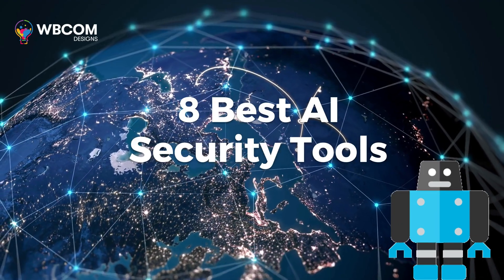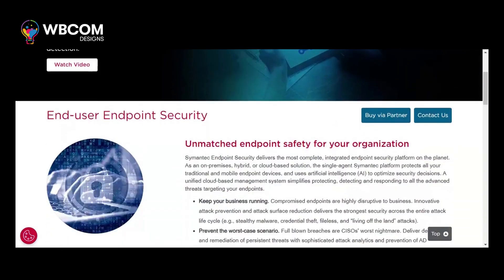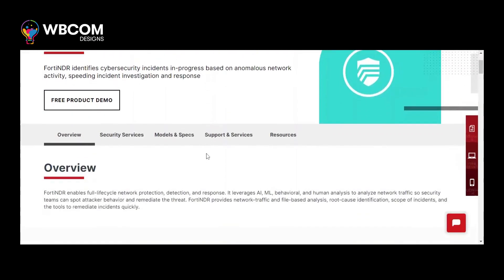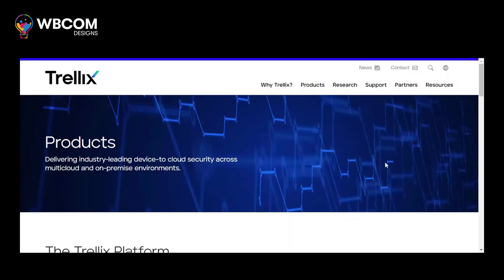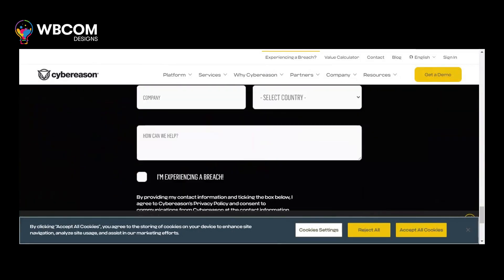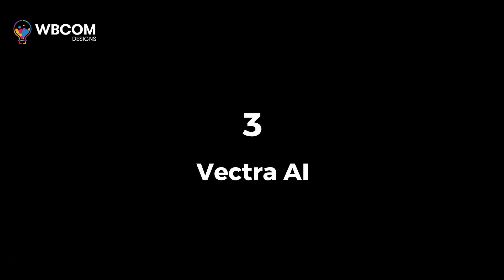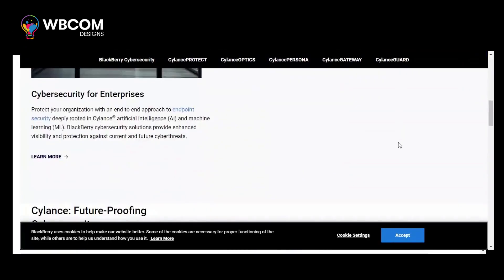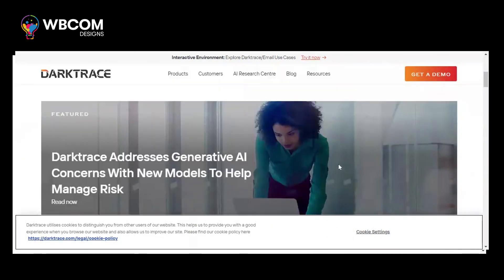8 Best AI Security Tools Of 2023 | Top Cyber Security Tools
Timecodes:
00:00:00 - Intro
00:00:13 - Symantec Endpoint Protection
00:00:27 - Fortinet FortiAI
00:00:39 - McAfee MVISION
00:00:52 - Cybereason
00:01:05 - SentinelOne
00:01:17 - Vectra AI
00:01:28 - Cylance
00:01:41 - Darktrace

With the rapid advancements in artificial intelligence (AI) technology, businesses are benefiting from improved efficiency, enhanced decision-making, and increased productivity. However, as AI becomes more pervasive, it also brings new security challenges and risks. To protect sensitive data, ensure privacy, and safeguard against potential AI-related threats, organizations need robust AI security tools.